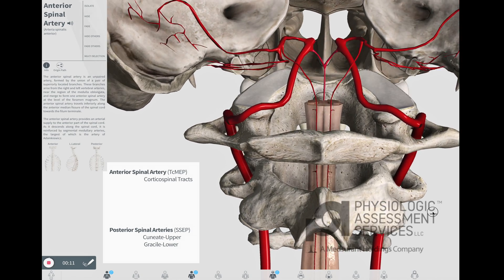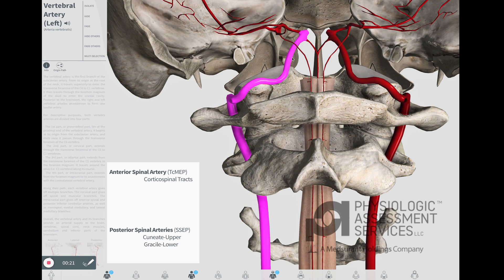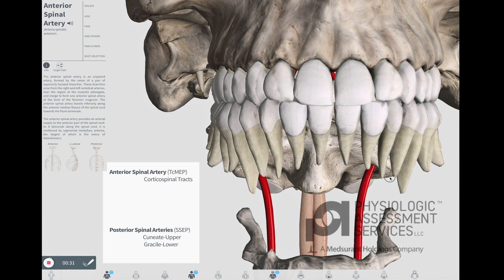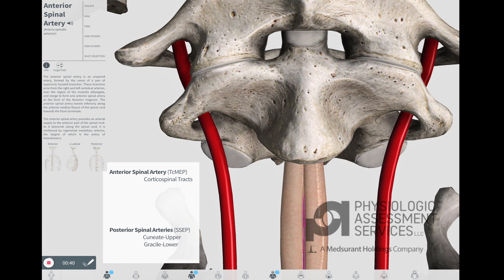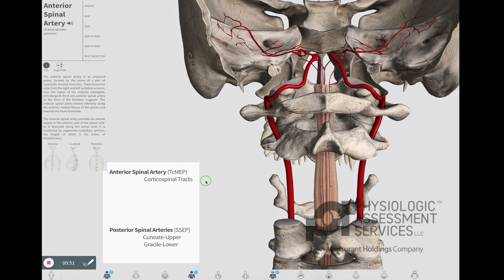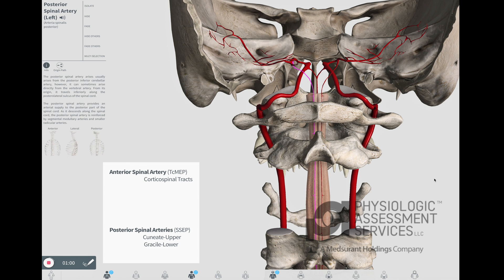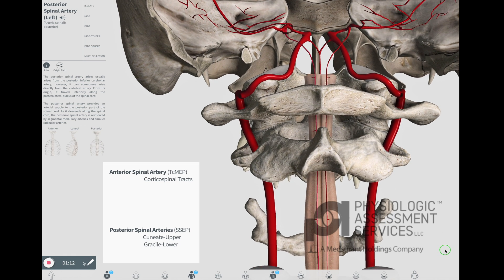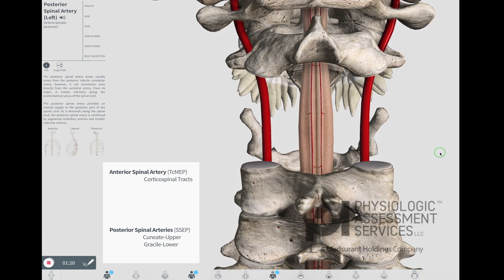Anterior & Posterior Spinal Arteries: Anatomy for Conventional IONM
Using the amazing App "Complete Anatomy" by 3D 4 Medical, review the anatomy of the arterial supply for the spinal cord from the eyes of a surgical neurophysiologist.
Physiologic Assessment Services-PAS